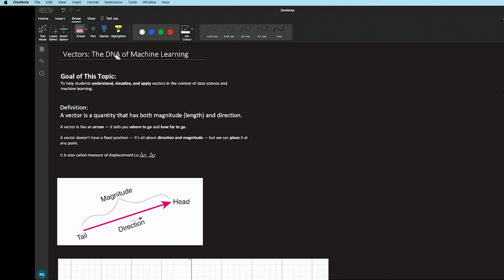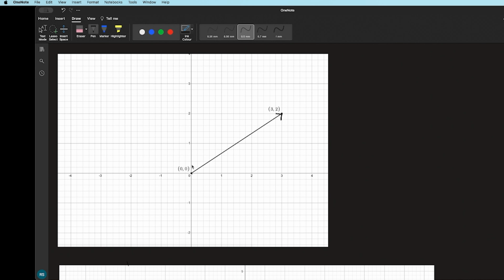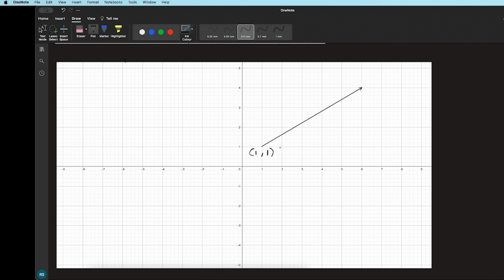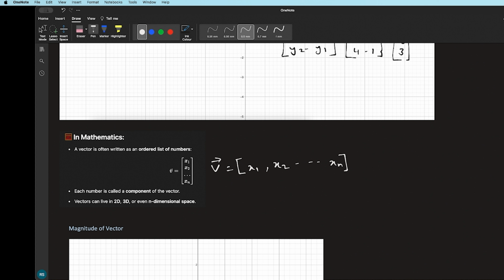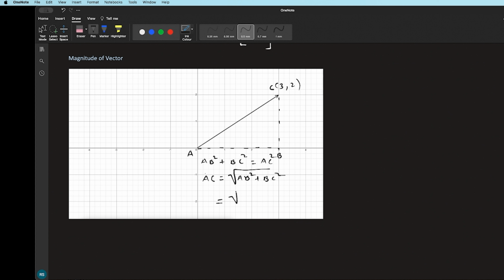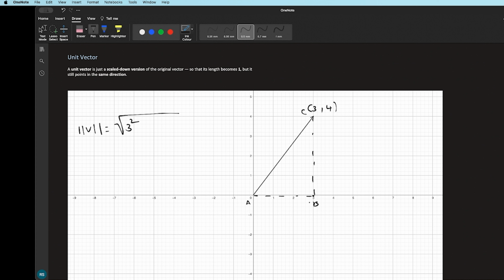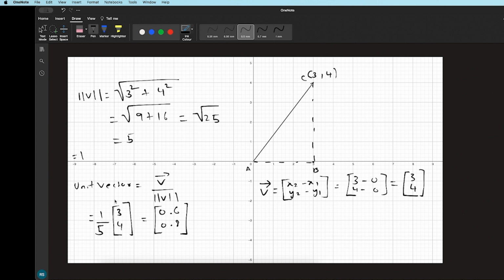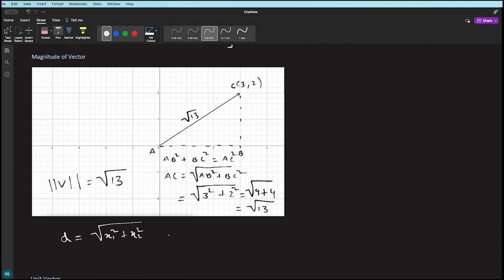Vectors: The DNA of Machine Learning | Chapter 3 | Essential for Machine Learning Beginners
🧬 Vectors are the DNA of Machine Learning. Here's Why!
In this video, we uncover the true meaning and power of vectors — the building blocks of modern machine learning, deep learning, and AI systems.

🔍 What You’ll Learn:
✅ Vectors in 2D and 3D coordinate systems
✅ Visual and intuitive understanding of vector magnitude and direction

📊 From representing data to powering neural networks, vectors are everywhere in AI. This is the foundation video you need to truly understand the math behind intelligent systems.

🎯 Designed for:
- Beginners in Machine Learning / Data Science
- Students learning Linear Algebra
- Anyone curious about the math powering AI

👍 Like | 💬 Drop your doubts in the comments | 🔁 Share with your ML friends